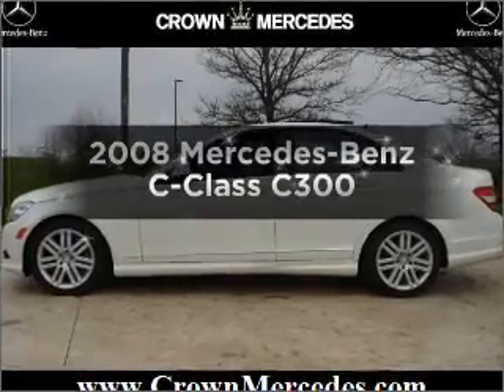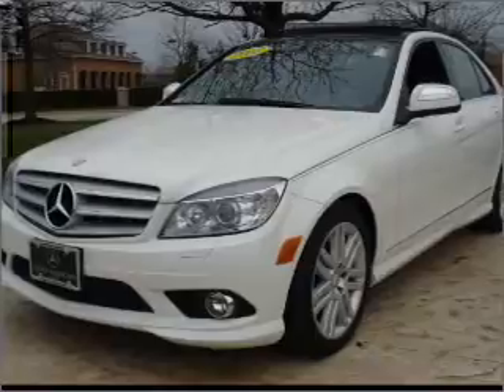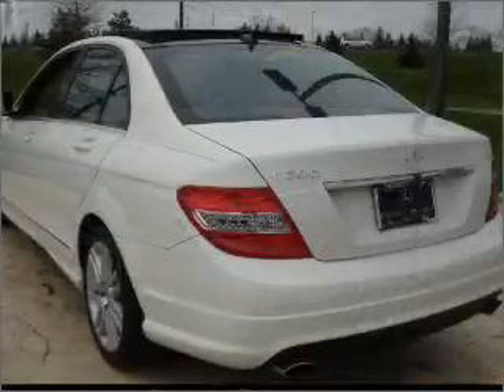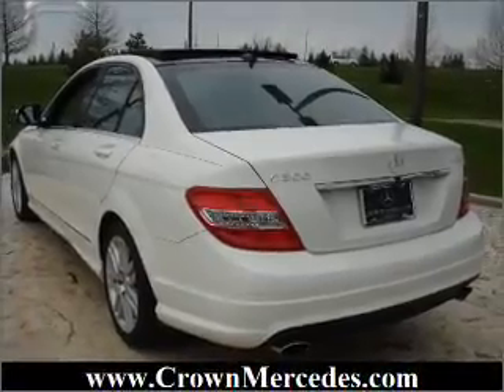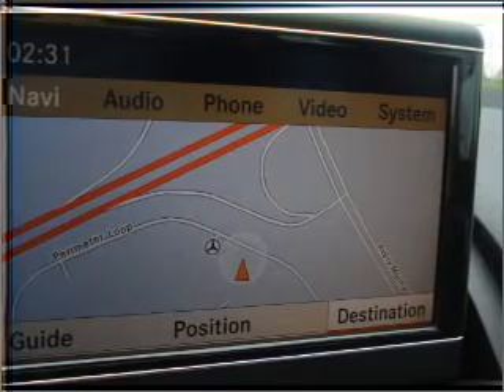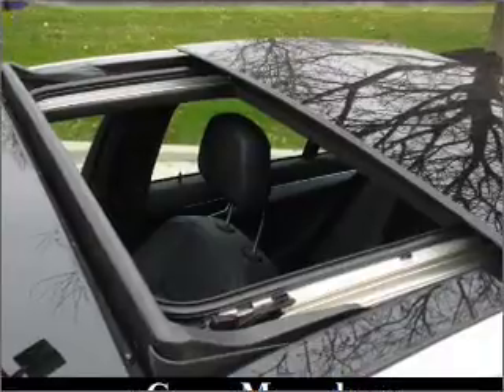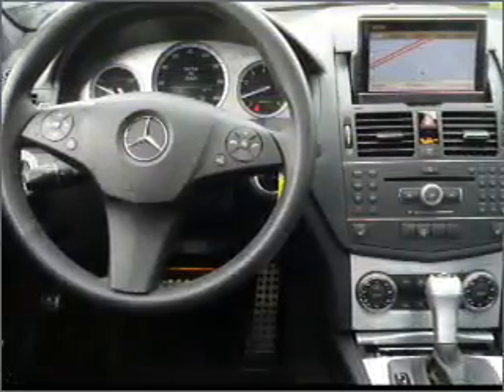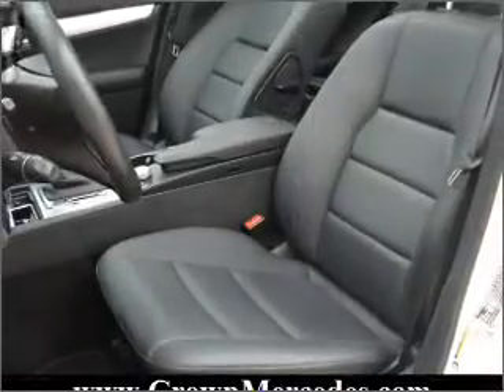2008 Mercedes-Benz C-Class - Dublin OH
Year: 2008
Make: Mercedes-Benz
Model: C-Class
Trim: C300
Engine: 3.0 liter 6 cylinder
Transmission: 7-Speed Automatic
Color: White
Mileage: 35623
Address:
6500 Perimeter Loop Rd